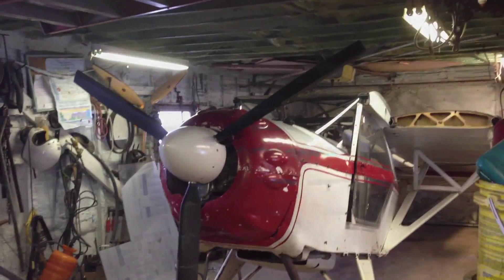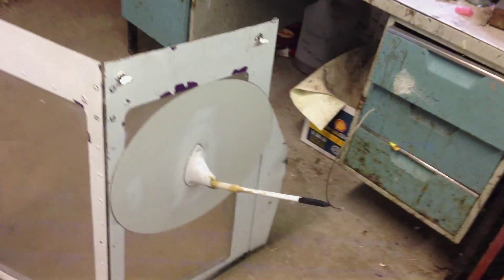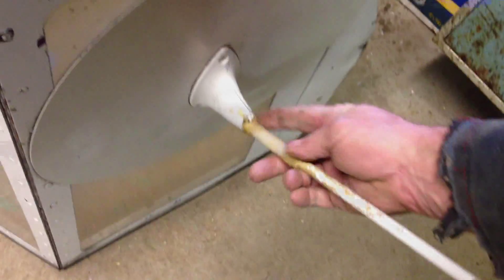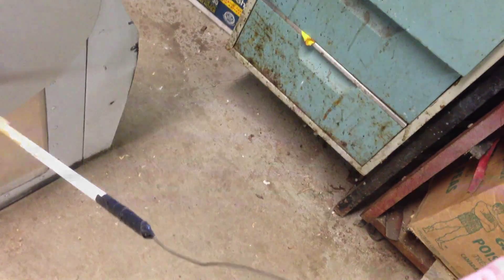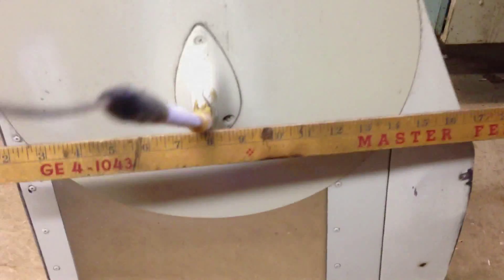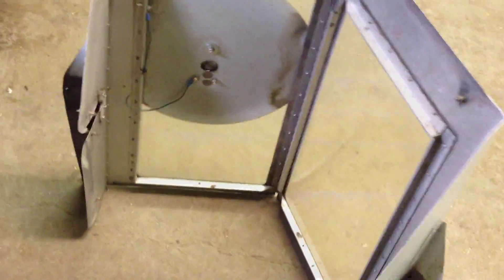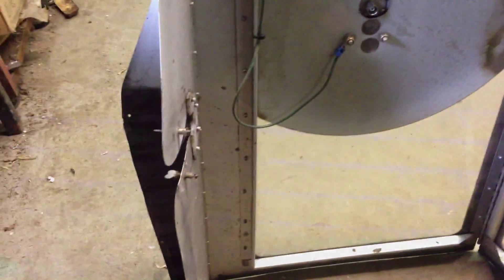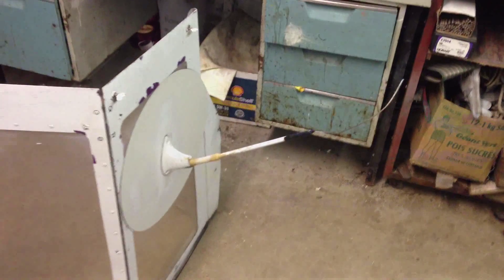How to make the best antenna for airplane avionics 101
I broke off my Cessna Antenna and This one actually works better with this simple fix.
whip is repaired.

LAsdt summer I was coming back from the North @ 7,000  ASL  and talked crisp and clear to anodther plane over 50 to 100 miles away like he was a mile away.

This home made antenna rocks.

Great sites